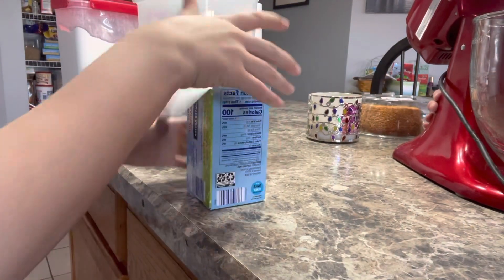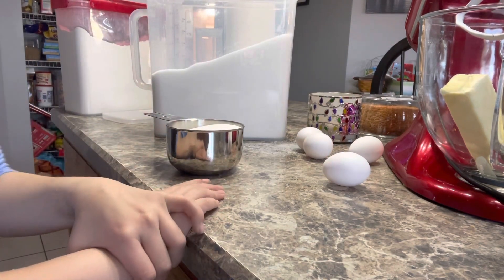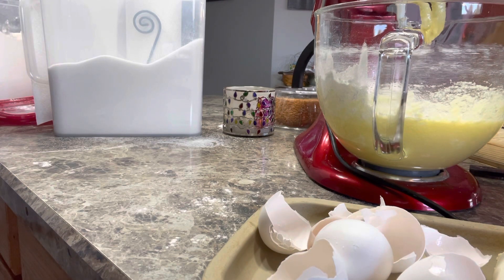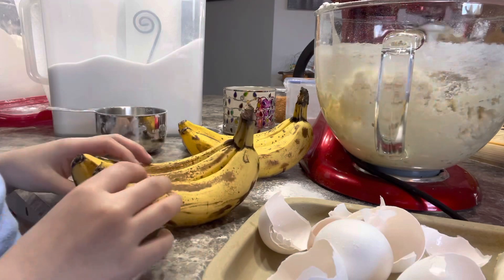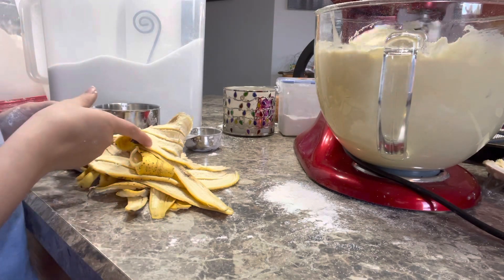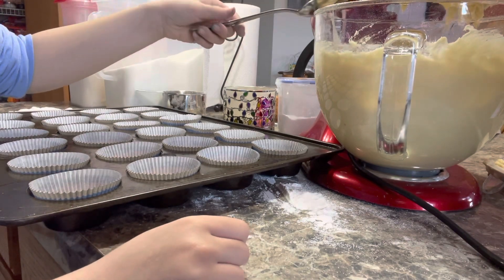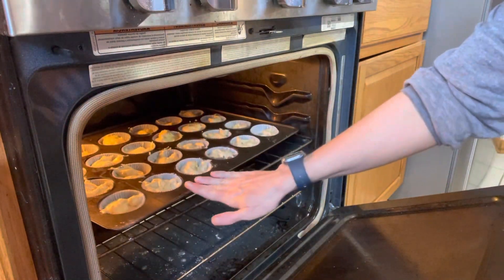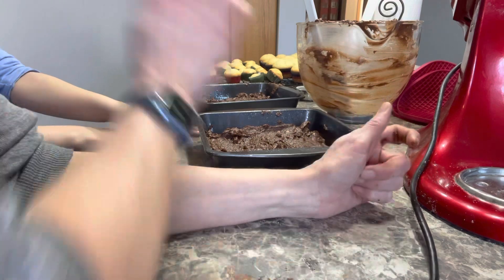In the kitchen with Miss G (my niece).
Hey Garden friends and family,

Today I had the pleasure to have a very special guest in my kitchen. My niece, Miss G, who is 9 and loves to be in the kitchen.

I feel as adults we need to nurture some “old school” ways in the younger generations. So we pulled out my Grandmothers cookbook and made banana muffins and double chocolate brownies.

And most importantly we had FUN and bonded.  We may have made a mess but we laughed a lot.

Thank you for sharing these special moments with me.

Judy